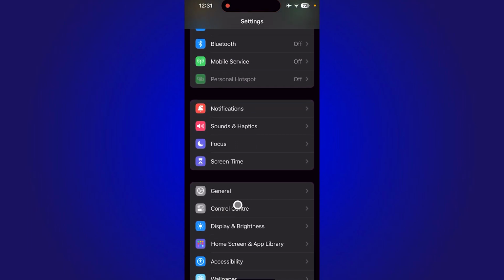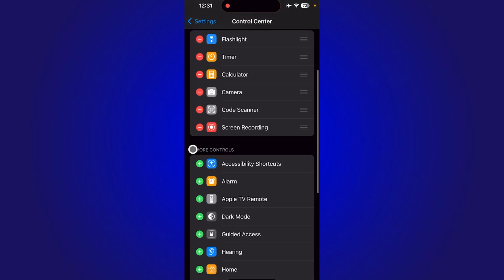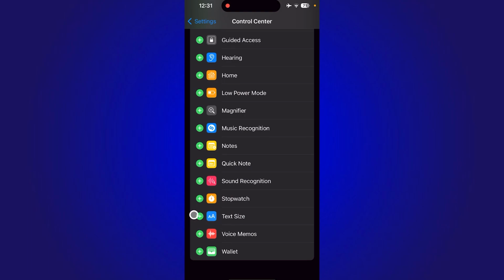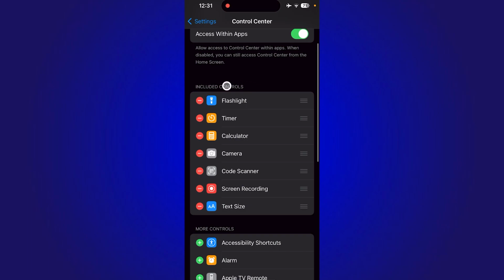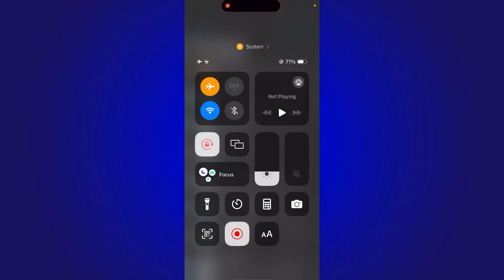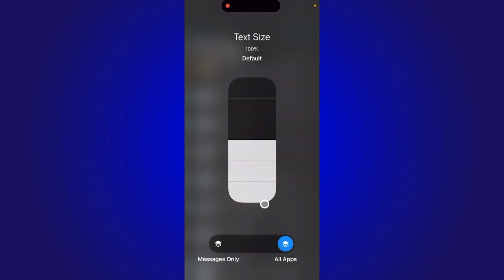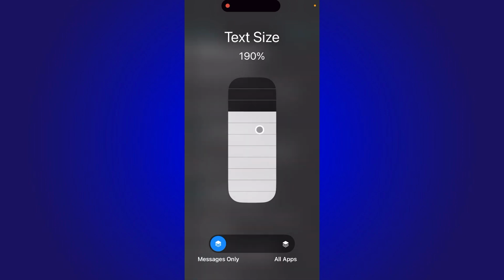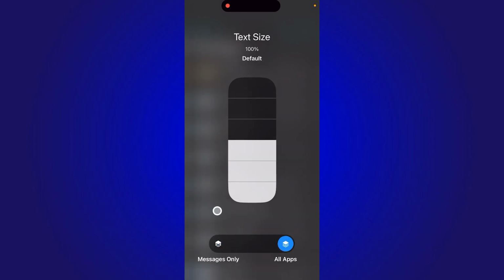How to Make Text on Messages App Bigger on iPhone